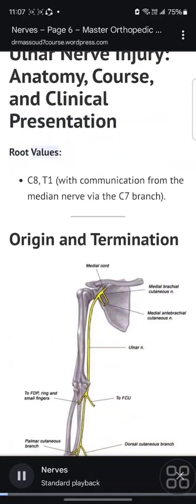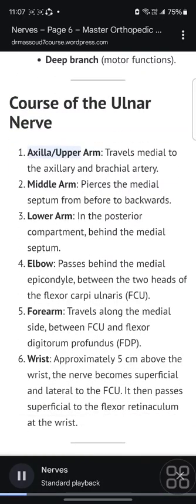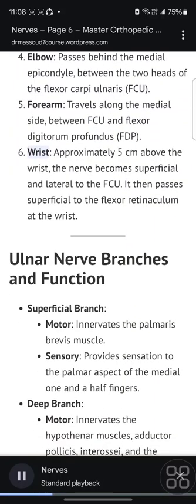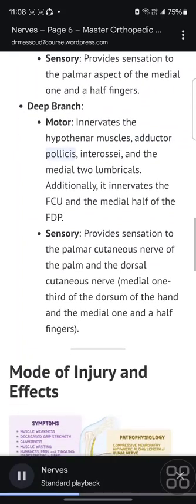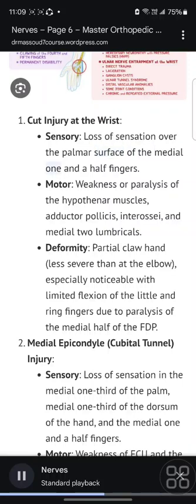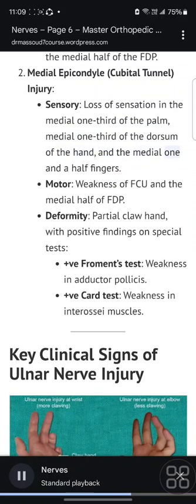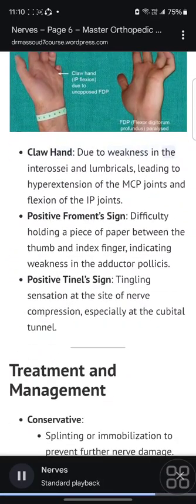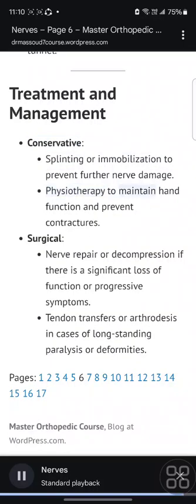Ulnar Nerve injury